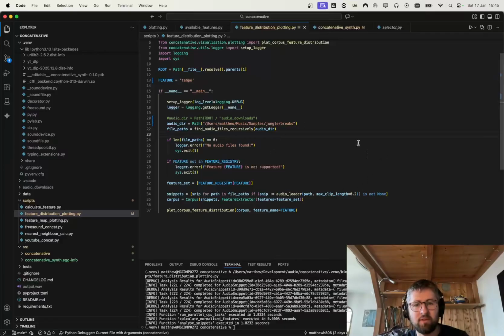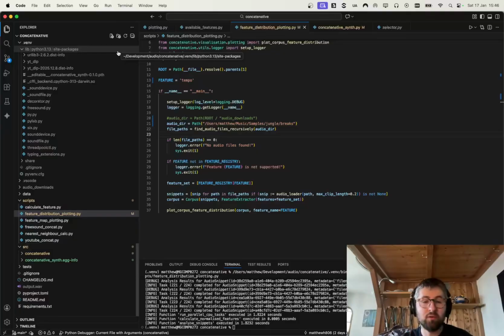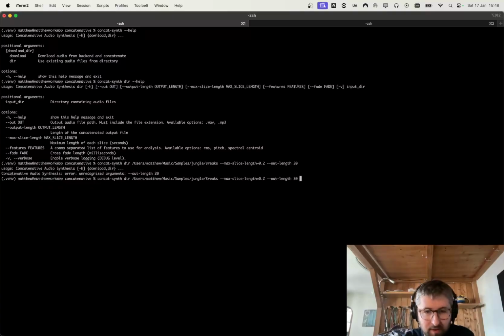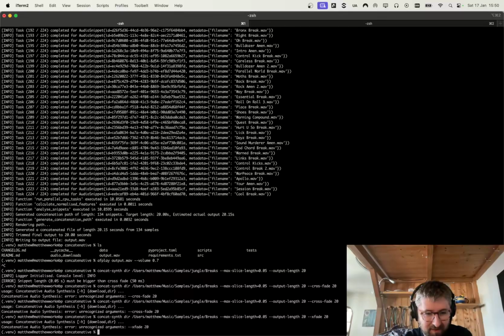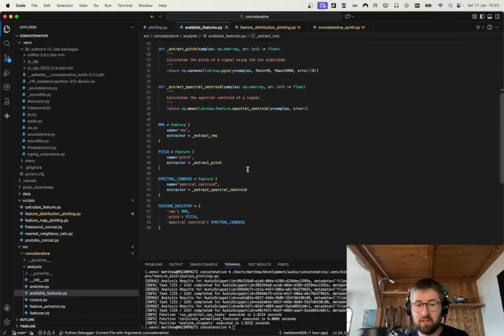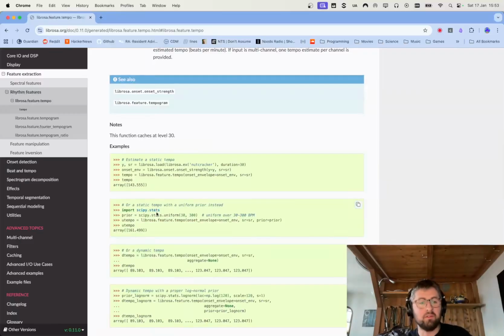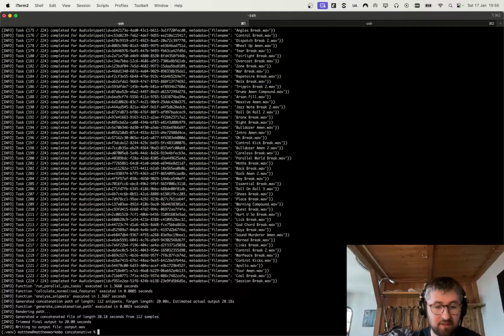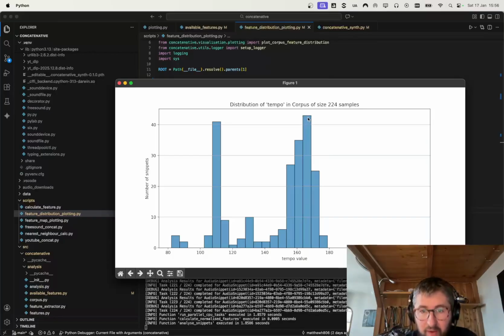concat-synth demo v0.0.4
A demo of a work in progress command line concatenative synthesiser

When will I learn that my head covers the right hand portion of the screen...